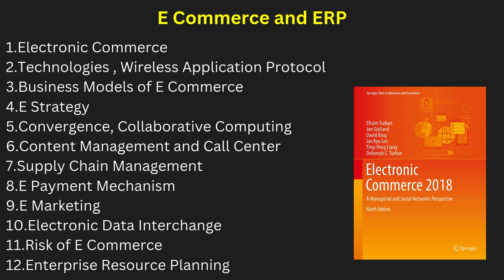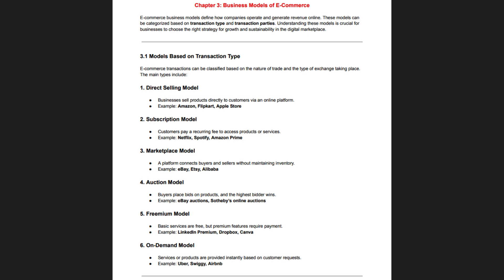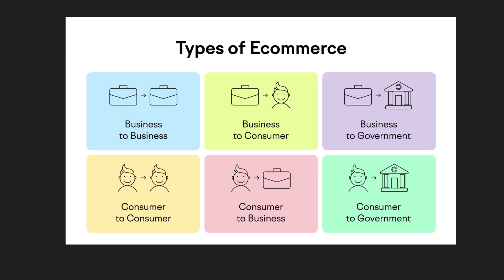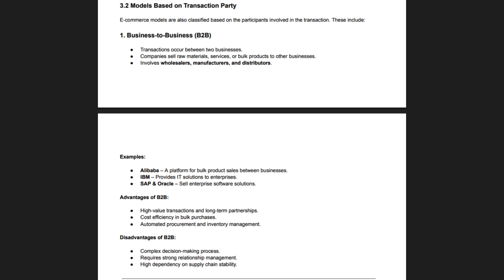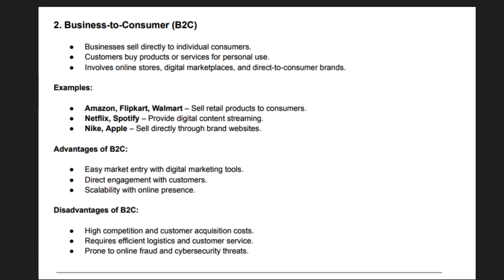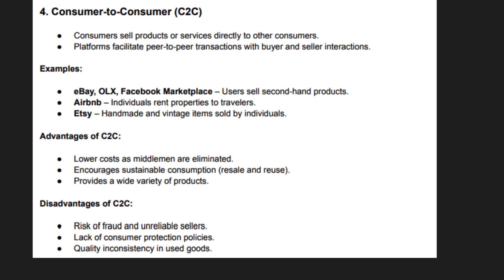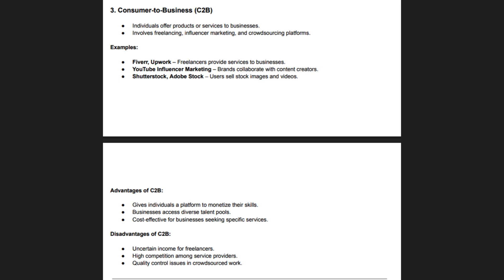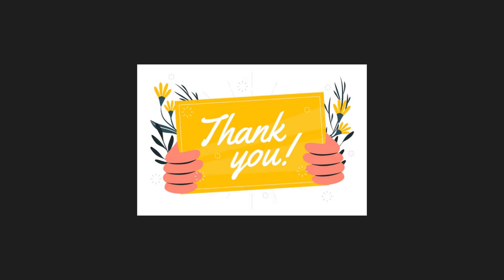Unit 3 Business Models in E commerce ▶️E commerce and ERP Makaut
Unit 2 Technology in E commerce WAP▶️E commerce and ERP Makaut

1. The Power of your Subconscious Mind
2. Network marketing book
3. Rich Dad Poor Dad
4. How to win friends and influence people
5. Business of the 21st century
6. Think and Grow Rich
7. You can win
8. Power of positive thinking / For English
9. Copy cat marketing 101
10. Questions are the answers
11. The Parable of pipeline
12. Lakshya (Goals)
13. Soch badlo zindagi badlo